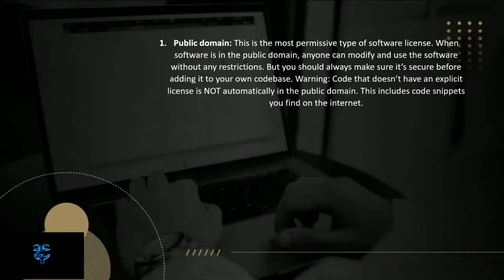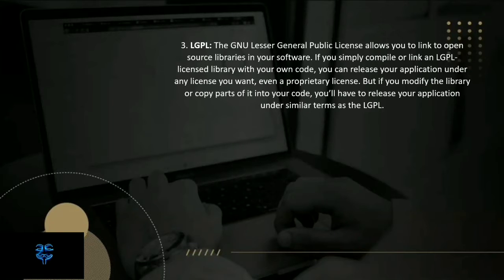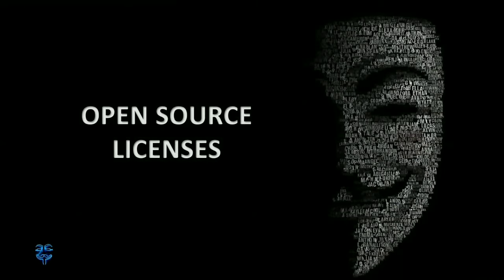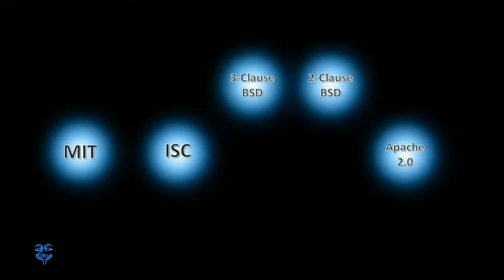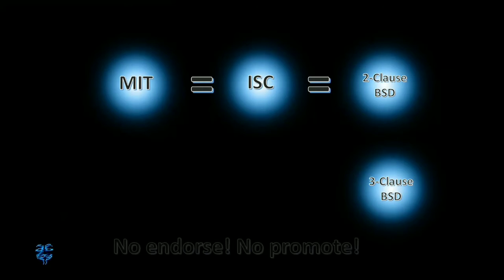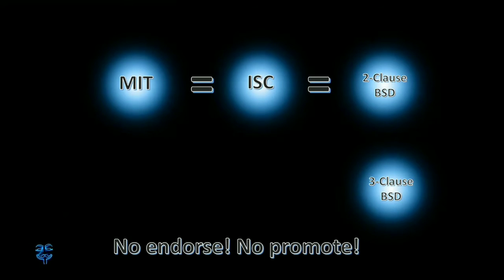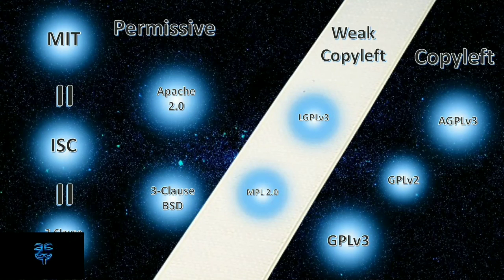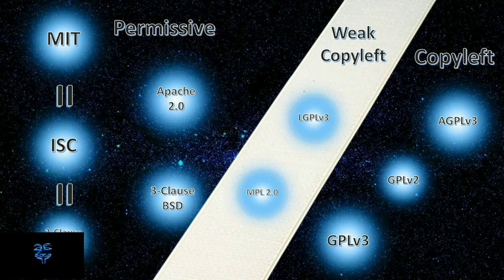CYBER ETHICS || SOFTWARE LICENCES || OPEN SOURCE LICENCES || COLLEGE WORK